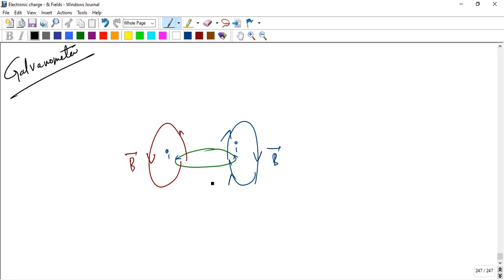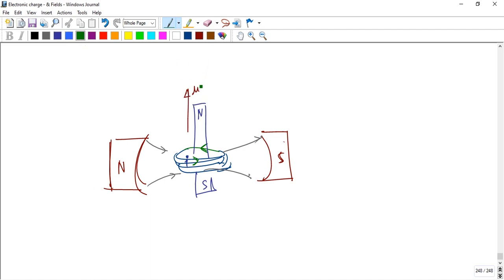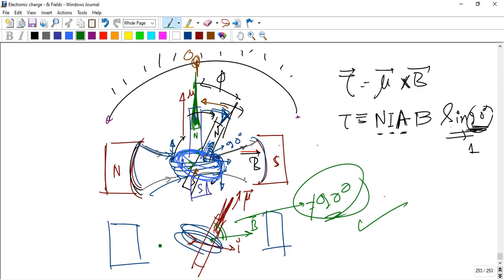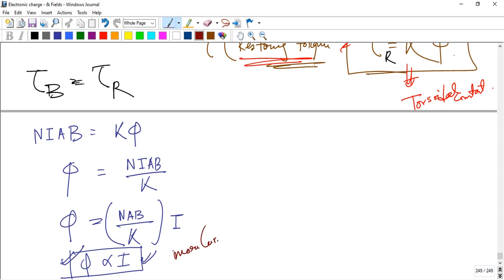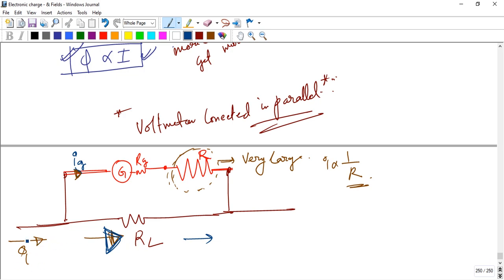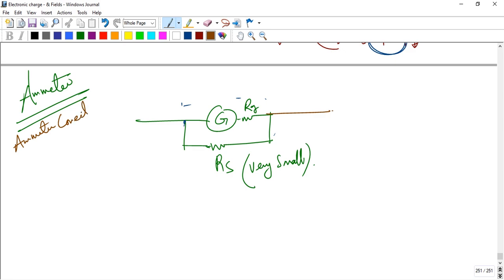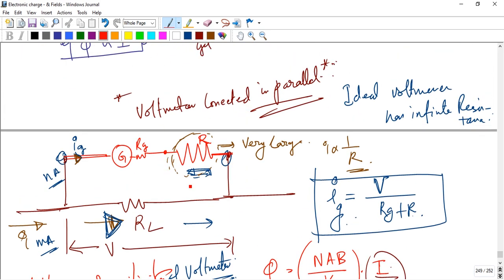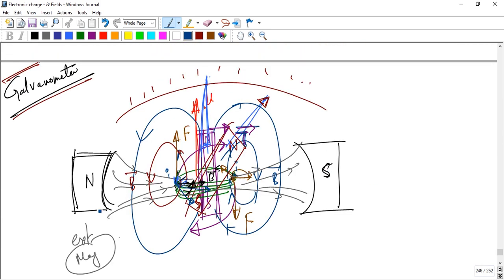Galvanometer Explained in Simple Way | Class 12 Physics | JEE NEET Preparation | Moving Coil | L-42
🎯 Concept of Galvanometer Explained | Class 12 Physics | JEE & NEET 2025 Preparation

📚 In this video, we break down the concept of galvanometer — its working principle, construction, torque equation, and applications in real-world and competitive exams like JEE, NEET, and Class 12 board exams. This is a must-watch for every serious physics student aiming for top scores in CBSE, ISC, and entrance exams.

🔍 What You Will Learn:

What is a galvanometer?

Principle and construction of a moving coil galvanometer

Torque on a current-carrying coil in a magnetic field

How galvanometers are used to measure small currents

Conversion of galvanometer to ammeter and voltmeter

Past exam MCQs & numerical problems with tricks

💡 This tutorial is explained in easy English with visuals for regional language students (Hindi, Bengali, Tamil, Telugu, Marathi, etc.) to understand better.

📘 Perfect for:

Class 12 CBSE & ISC Physics Students

CUET/State Board/Other Competitive Exams

Moving Coil Galvanometer Derivation

Force Between Two Parallel Currents

Magnetic Dipole Moment Explained